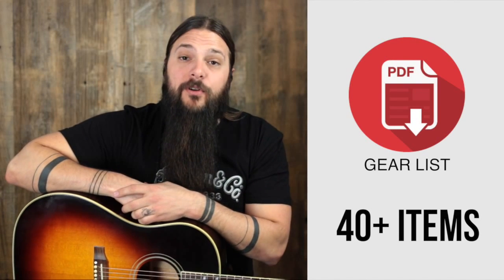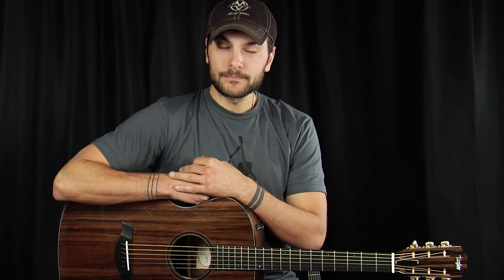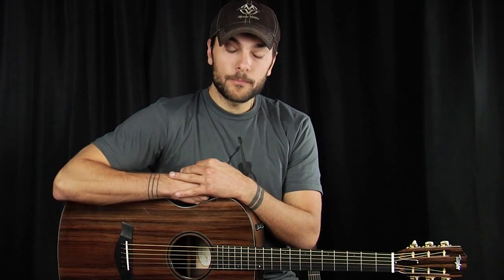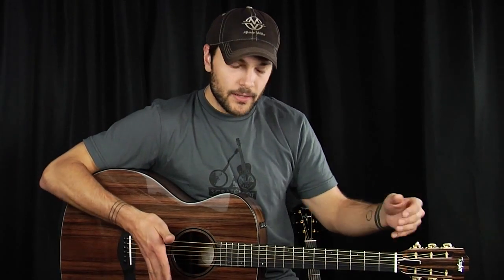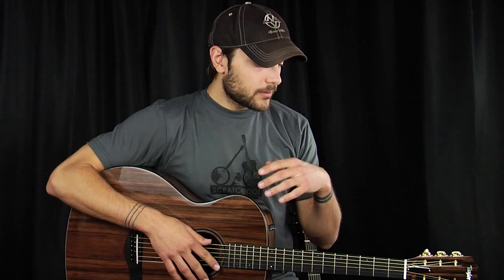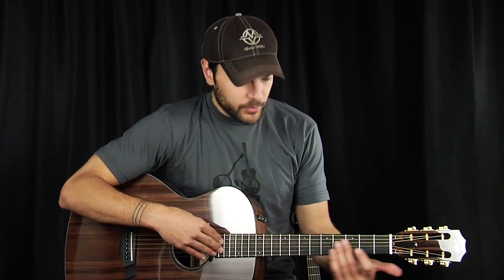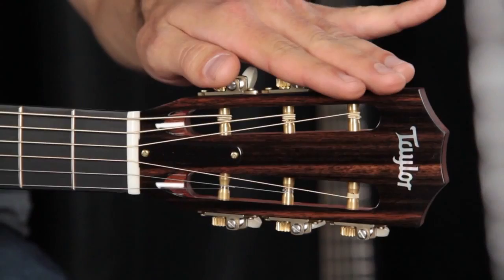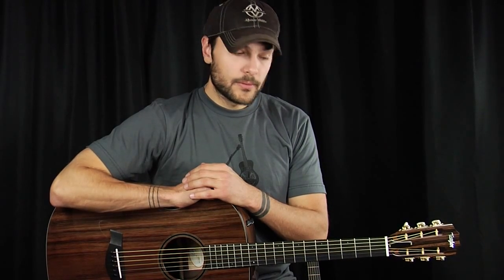Taylor GA 12 Fret Sinker Macassar - How does it sound?